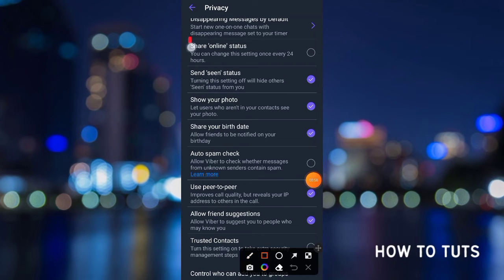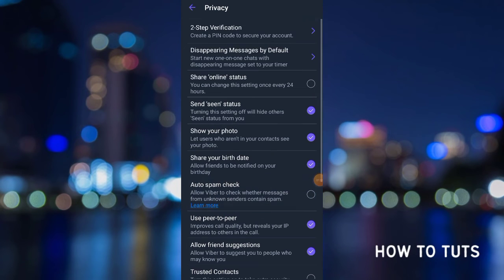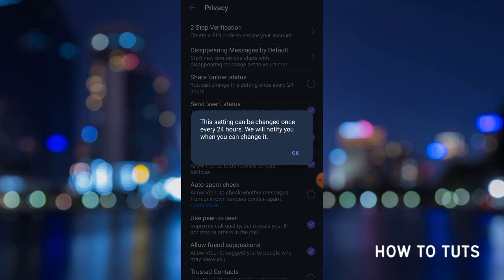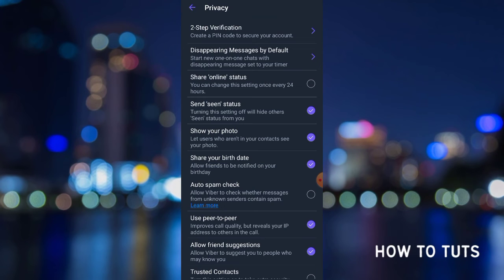How to fix "Online Status is not showing" in Viber